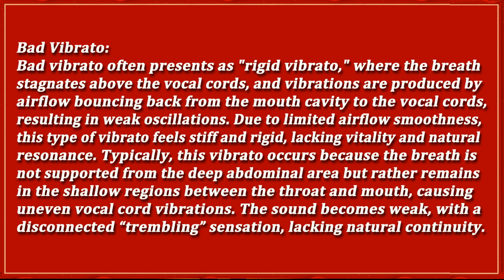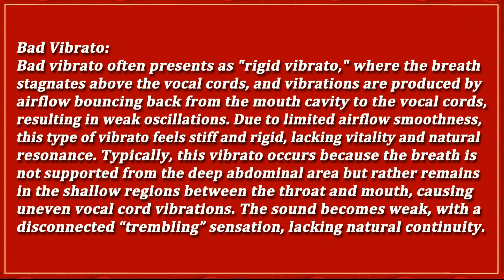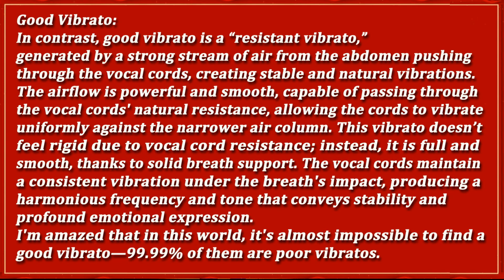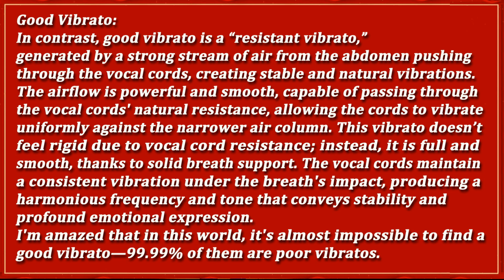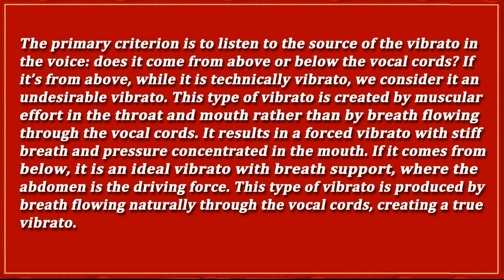What is a bad vibrato and a good vibrato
Bad Vibrato: Bad vibrato often presents as "rigid vibrato," where the breath stagnates above the vocal cords, and vibrations are produced by airflow bouncing back from the mouth cavity to the vocal cords, resulting in weak oscillations. Due to limited airflow smoothness, this type of vibrato feels stiff and rigid, lacking vitality and natural resonance. Typically, this vibrato occurs because the breath is not supported from the deep abdominal area but rather remains in the shallow regions between the throat and mouth, causing uneven vocal cord vibrations. The sound becomes weak, with a disconnected “trembling” sensation, lacking natural continuity.

Good Vibrato: In contrast, good vibrato is a “resistant vibrato,” generated by a strong stream of air from the abdomen pushing through the vocal cords, creating stable and natural vibrations. The airflow is powerful and smooth, capable of passing through the vocal cords' natural resistance, allowing the cords to vibrate uniformly against the narrower air column. This vibrato doesn’t feel rigid due to vocal cord resistance; instead, it is full and smooth, thanks to solid breath support. The vocal cords maintain a consistent vibration under the breath's impact, producing a harmonious frequency and tone that conveys stability and profound emotional expression.
I'm amazed that in this world, it's almost impossible to find a good vibrato—99.99% of them are poor vibratos.

The primary criterion is to listen to the source of the vibrato in the voice: does it come from above or below the vocal cords? If it’s from above, while it is technically vibrato, we consider it an undesirable vibrato. This type of vibrato is created by muscular effort in the throat and mouth rather than by breath flowing through the vocal cords. It results in a forced vibrato with stiff breath and pressure concentrated in the mouth. If it comes from below, it is an ideal vibrato with breath support, where the abdomen is the driving force. This type of vibrato is produced by breath flowing naturally through the vocal cords, creating a true vibrato.

It’s hard for me to understand how, historically, some people mistakenly thought that Lauri Volpi's early vibrato was a "goat bleat." In reality, he was simply influenced by Fernando de Lucia. Fernando de Lucia’s vibrato was not a goat bleat.
Let’s analyze this further.
Fernando de Lucia's rapid vibrato has a distinctive Italian style that differs significantly from the sound often described in France as a "goat bleat" (bêlement). The differences can be understood as follows:
1. Frequency and Rhythm:
•  De Lucia's Rapid Vibrato: His vibrato is relatively fast but maintains a good sense of rhythm, smoothness, and consistency, conveying natural emotional expression. His vibrato is not overly intense; instead, it’s gentle and subtly blends into the voice, making it sound organic rather than abrupt.
•  "Goat Bleat" Vibrato: The French term bêlement refers to an overly fast and uneven vibrato, which creates a "bouncing" or "trembling" effect that can sound harsh, resembling a bleating goat. This vibrato lacks smoothness and tends to disrupt the overall vocal quality.
2. Control and Technique:
•  De Lucia's Control: De Lucia’s vibrato reflects strong technical training and control, allowing him to adjust the intensity and speed of the vibrato as needed to suit the musical expression. Although his vibrato is quick, it retains flexibility and refinement, showcasing the layered emotions characteristic of Italian opera.
•  Lack of Control in the Goat Bleat: The "goat bleat" vibrato typically results from tension in the breath or throat, causing it to sound uncontrolled and lacking in tonal finesse. This lack of control makes it difficult to fine-tune, often resulting in a tense or unpleasant effect.
3. Stylistic Differences:
•  Italian Style Rapid Vibrato: Italian opera places high value on vocal beauty and emotional expression. De Lucia’s vibrato enhances the tone’s richness and fullness, fitting well within the elegant aesthetic of Italian bel canto.
•  French Goat Bleat Tradition: In French terminology, bêlement often carries a humorous connotation, and traditionally it’s not considered a desirable technique but rather an example of excessive vibrato. It is generally seen as a poor singing habit, especially in Italian opera, where it is less appreciated.
In summary, Fernando de Lucia’s rapid vibrato is naturally controlled, enhancing the beauty of his singing, while the "goat bleat" vibrato is uneven, uncontrolled, and lacks the refined sound and resonance that characterize the Italian bel canto style.